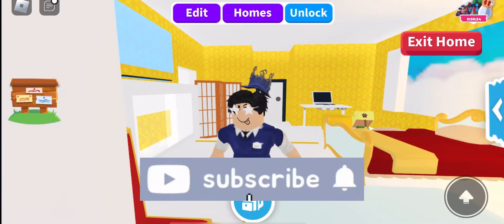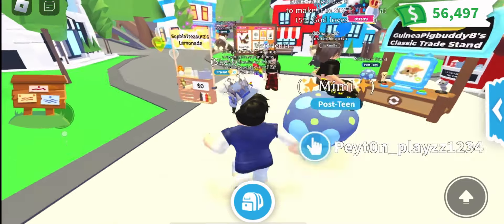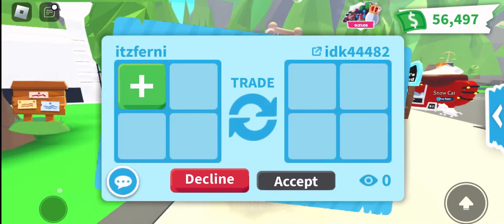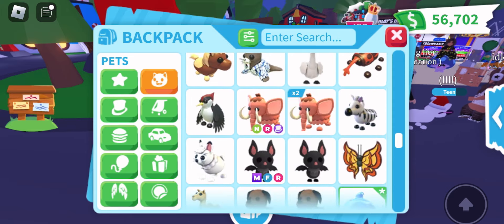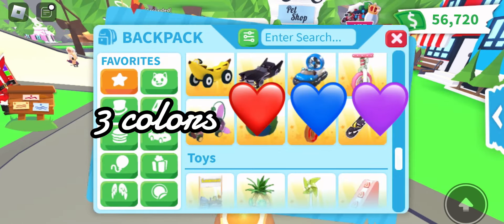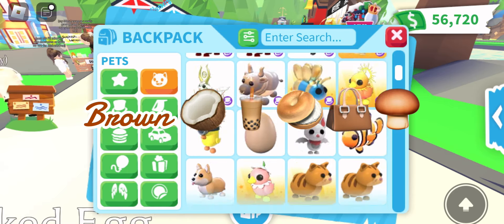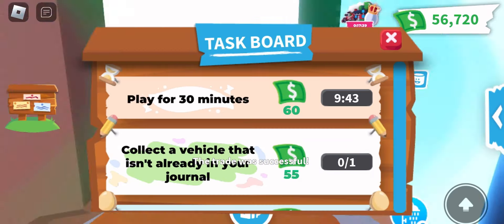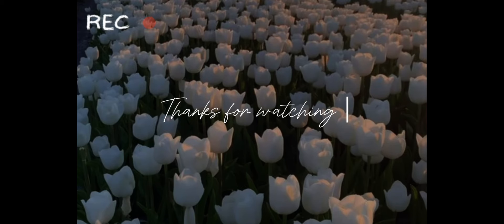Doing the One Color Challenge in Roblox Adopt Me! 🌈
Playing Adopt Me 🥚 but, I try to complete different trades 🔄 while doing a challenge which is where everything I put in the trade has to be the same color! Hope you enjoy the video! ✨

Roblox Username: ItzFerni